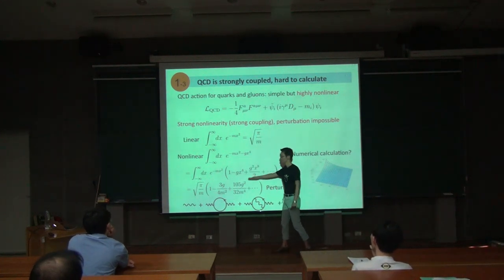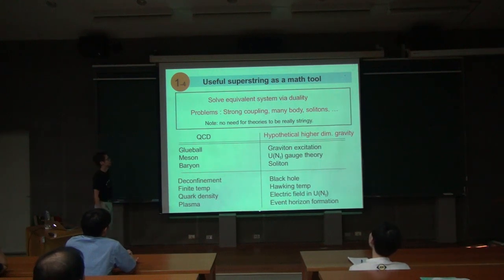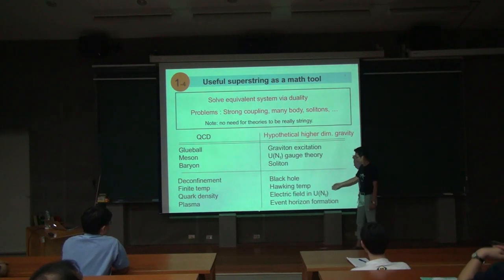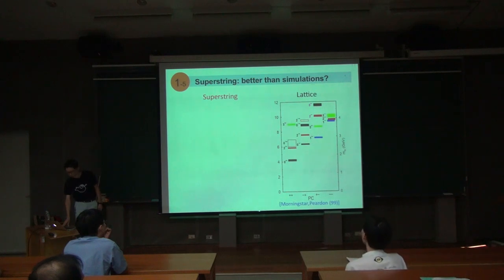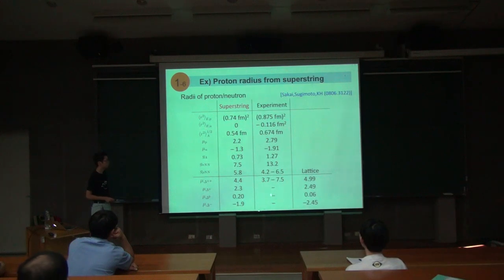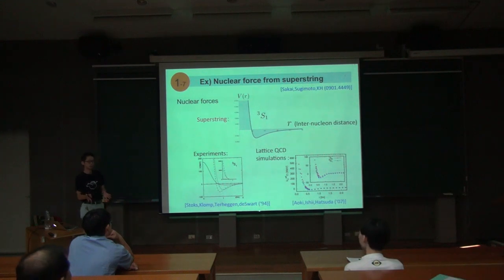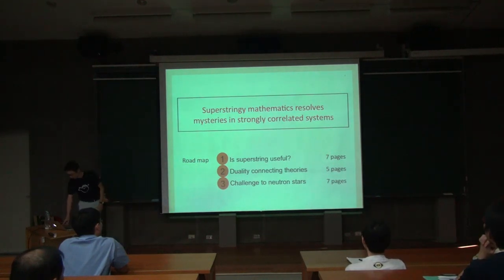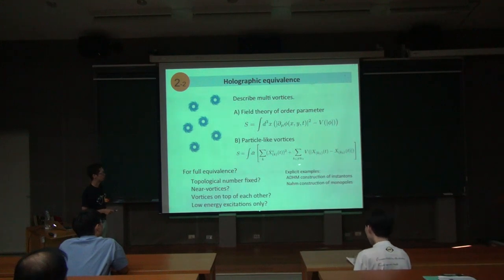橋本幸士, Condensed Matter Physics from String Theory Part II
Speaker:   橋本幸士 教授 (Dept. of Physics, Osaka Uni., Japan)
Time:  2013/09/17, 14:20